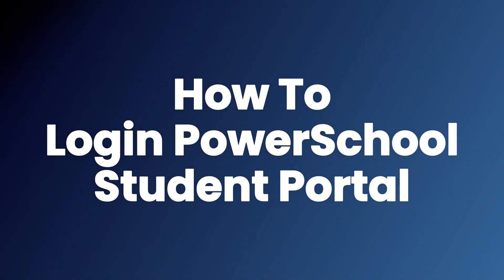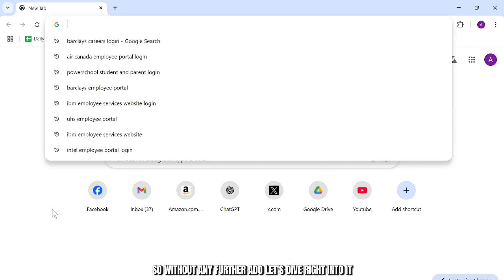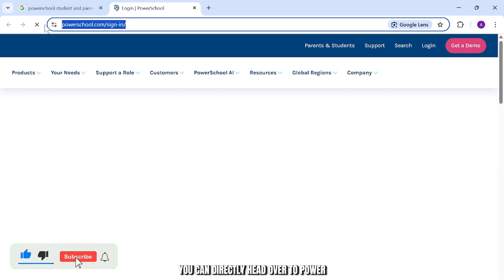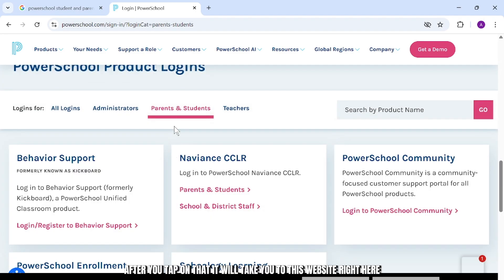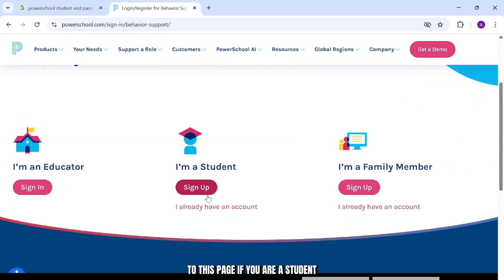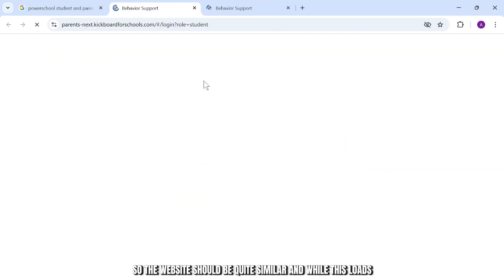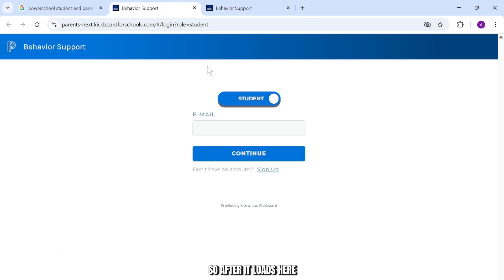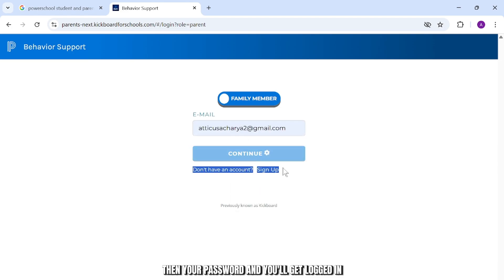How To Login PowerSchool Student Portal 2025 | Powerschool Student And Parent Login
Want to access your grades, attendance, or assignments on PowerSchool? 🎓📱 This updated 2025 guide will show you exactly how to log in to the PowerSchool Student and Parent Portal step by step — fast, simple, and beginner-friendly!

What You’ll Learn in This Video:
✅ How to log in to PowerSchool as a student in 2025
✅ PowerSchool Parent Portal login instructions
✅ Troubleshooting common login issues
✅ Tips to access PowerSchool on mobile or desktop

Whether you're a student checking your progress or a parent monitoring school updates, this tutorial will help you easily access your PowerSchool account.

📌 Chapters:
⏱ 0:00 - Introduction
⏱ 0:10 - How To Login PowerSchool Student Portal